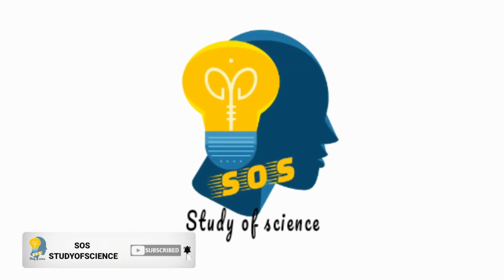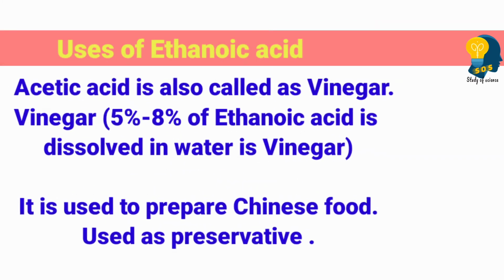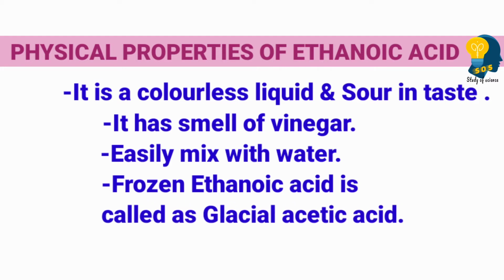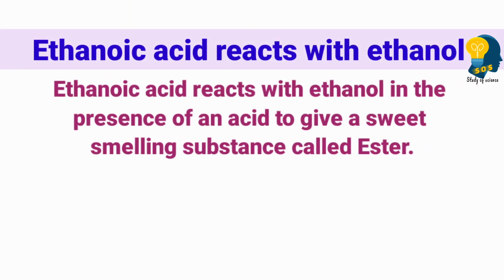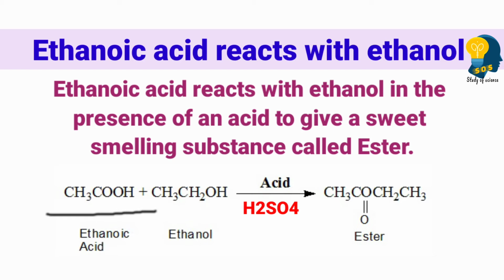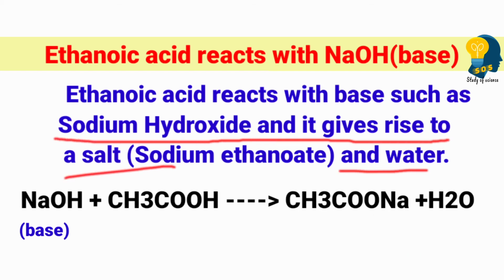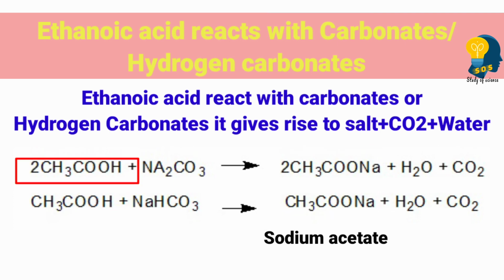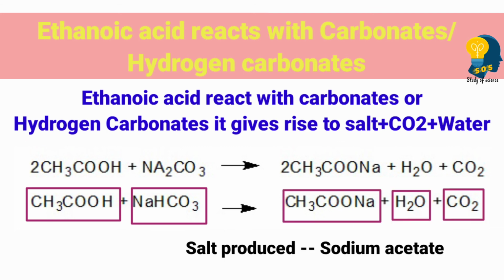ETHANOIC ACID| CARBON AND ITS COMPOUNDS CLASS 10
In this video you will learn about the properties of Ethanoic acid.